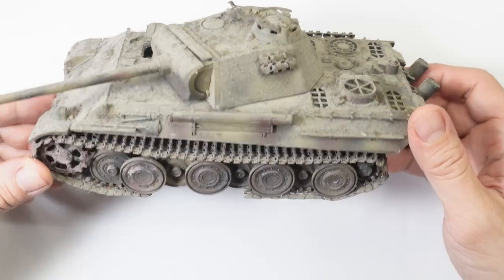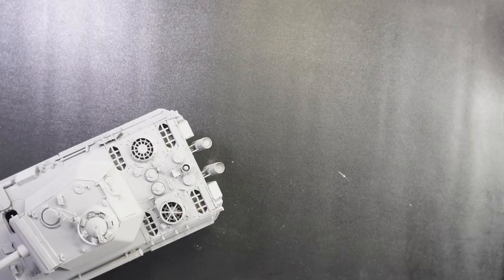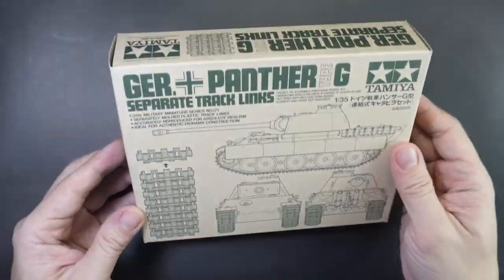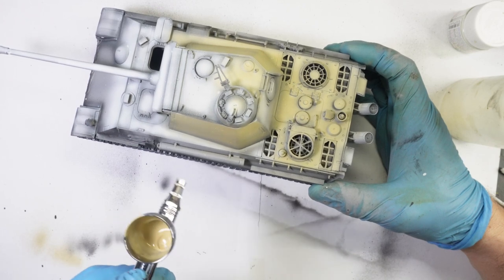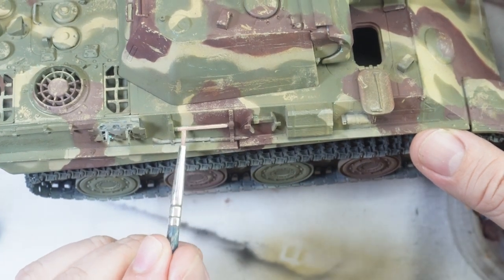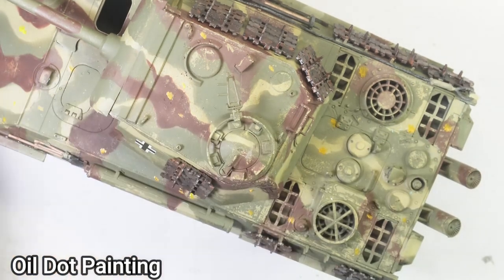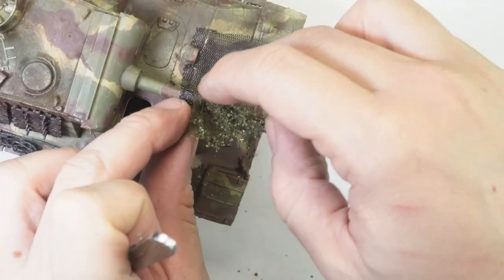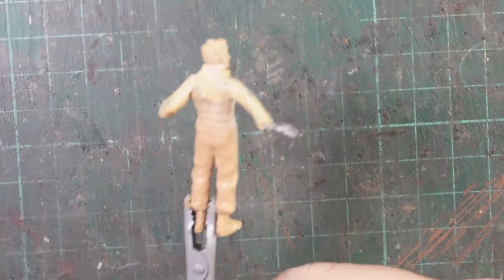TAMIYA PANTHER G RESURRECT BUILD "EPIC" ARDENNES DIORAMA [How To]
The Ardennes Offensive lost steam by Christmas onwards and when clear weather came out ,trees, bushes & foliage thawed. Allied aircrafts were now on the hunt and infantry re supplied. "Green thawed out foliage or bushes" were a few field resources used to somehow cover/conceal their Armor albeit a few which by then for lack of whitewash paints sported the summer or original camouflage etc.

This is my 3rd or 4th Resurrect Build. The Tamiya Panther G is a decent kit altogether. I am glad to have been able to rebuild this Kit and brought new life to it.

Thank you all for the support and hope to see you here always.

1. Lord of the Dawn - Jesse Galagher
2. Make your Move - Offshane
3. Riffs for Days - Track Tribe
4. Soul Searching - Causmic
5. Staycation - Corbyn Kites
6. The Empty Moons of Jupiter - DivKid
7. The Golden Present - Jesse Galagher
8. Mysterious Stranger Things - Yung Logos